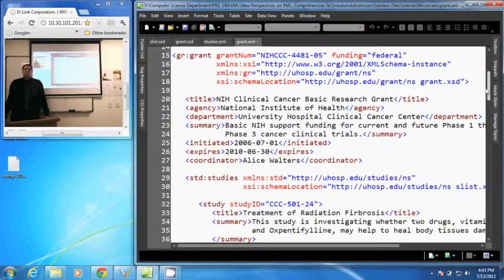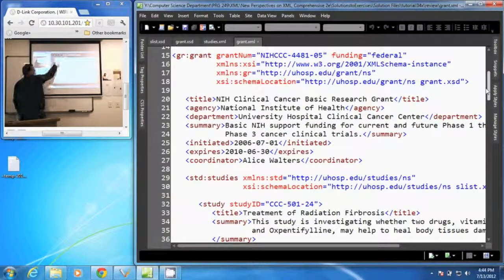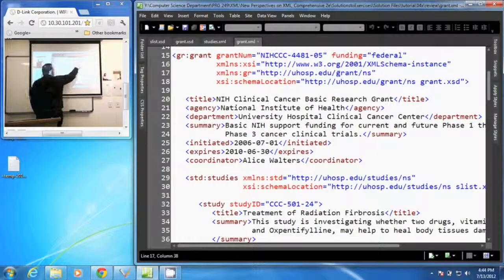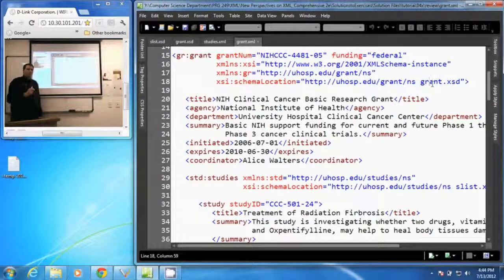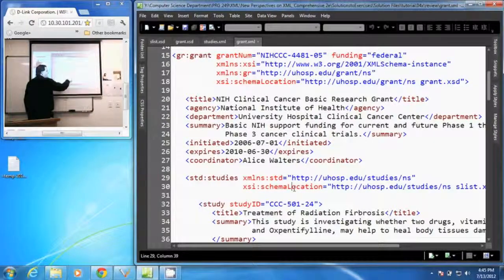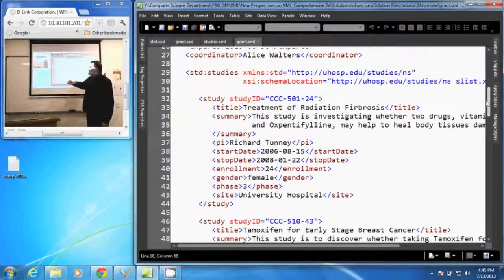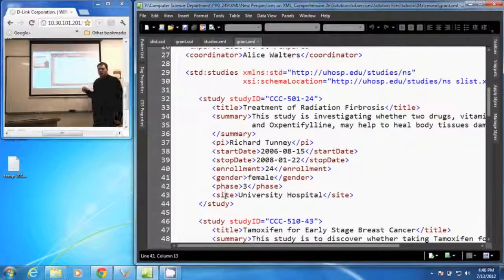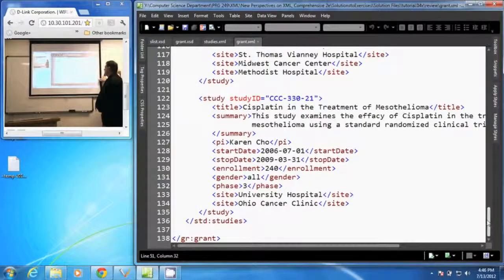The Grant XML Structure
A look at the structure of the Grant XML file